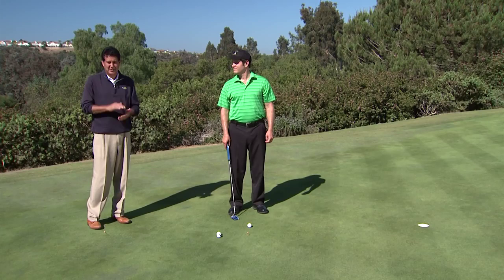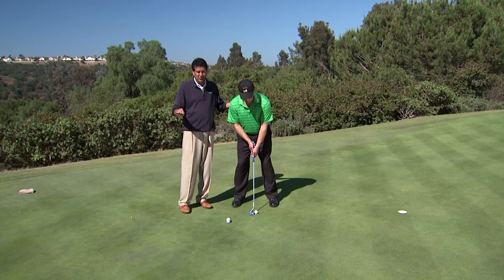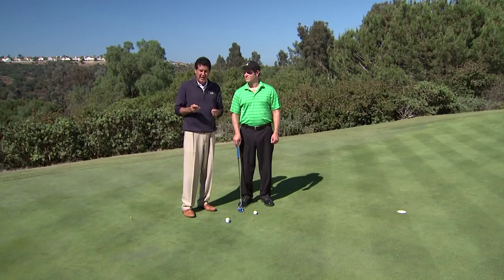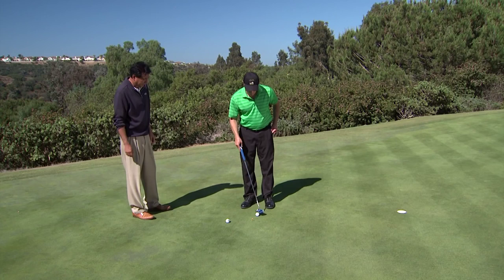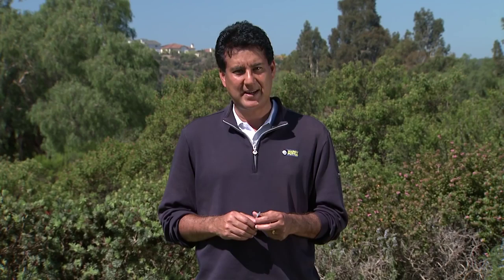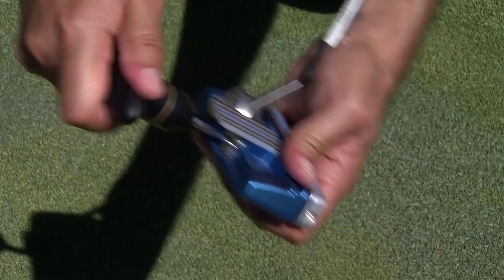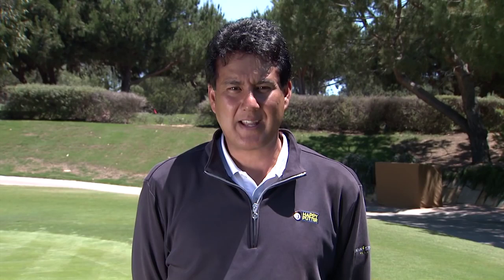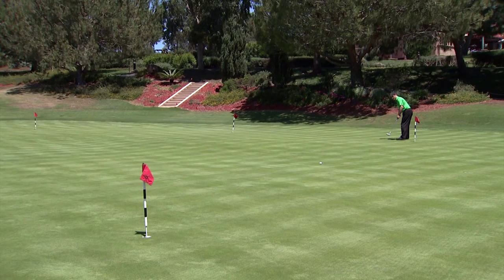Happy Putter Setup